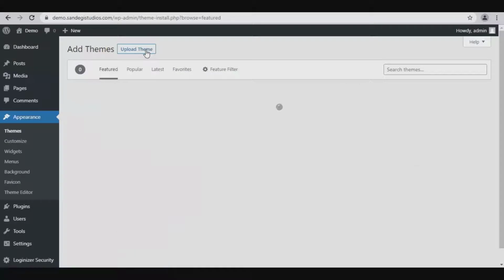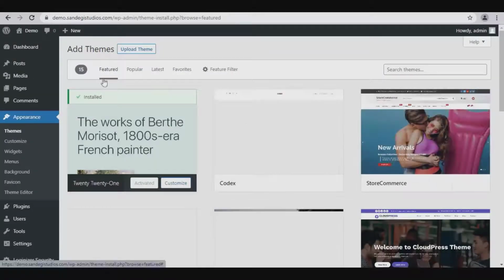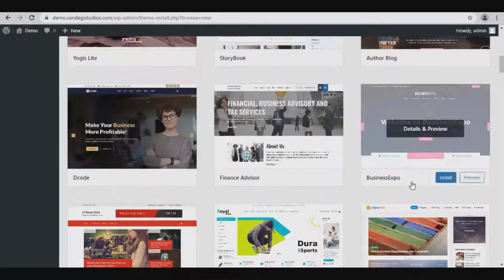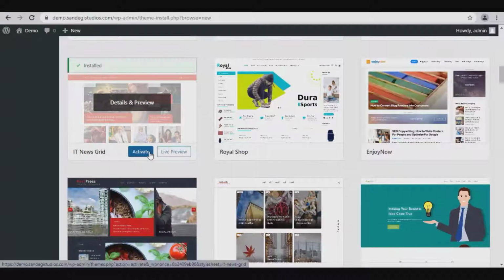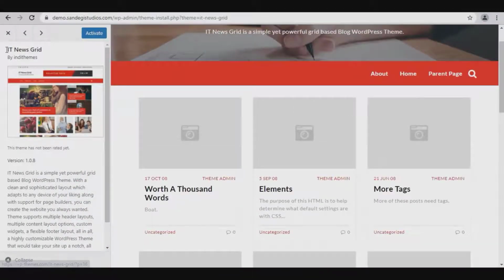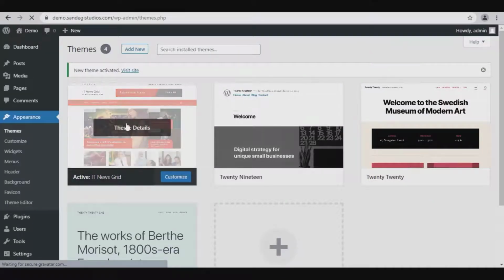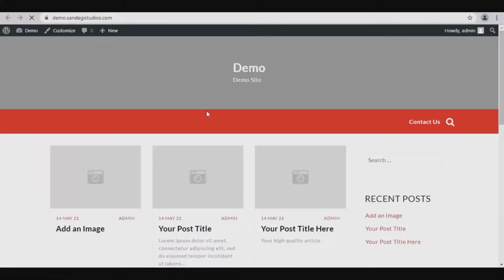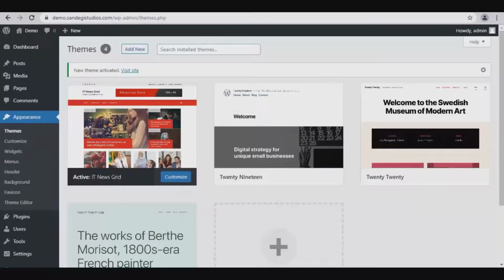How To Find WordPress Theme Library In WordPress (Step By Step Tutorial)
How To Find The WordPress Theme Library In WordPress (Step By Step Tutorial) - Claim You Free WordPress Tutorial Videos Made For Beginners

Here Is A Simple Overview Below On How To Find The WordPress Theme Library In WordPress For WordPress Beginners.

What is a theme in WordPress?

A WordPress theme is a group of files (graphics, style sheets, and code) that dictates the overall appearance of your blog or website. Themes can control something as vast as your site's layout, or as minute as your hyperlink colors.

Where do you find WordPress themes?

Log in to the WordPress Administration Screens. Select the Appearance screen, then Themes. You should see here all themes from your /wp-content/themes/ directory and from here you can see details for each of them by clicking on Theme Details (rollover the Theme thumbnail).

Installing a WordPress Theme Through the Theme Directory

1. Log in to your WordPress account. ...
2. Navigate to Appearance - Themes. ...
3. On the Themes page, select Add New at the top of the page. ...
4. Choose a theme. ...
5. Click Download to begin the installation process. ...
6. Click Activate once complete.

We hope these suggestions above helped you on How To Find The WordPress Theme Library In Your WordPress Website.

We hope this short WordPress video tutorial helped you on What Is A WordPress Theme for your WordPress Blog.

In this WordPress Theme Tutorial, we will explain How To How To Find The WordPress Theme Library In WordPress.